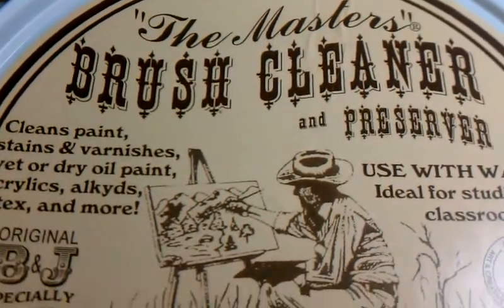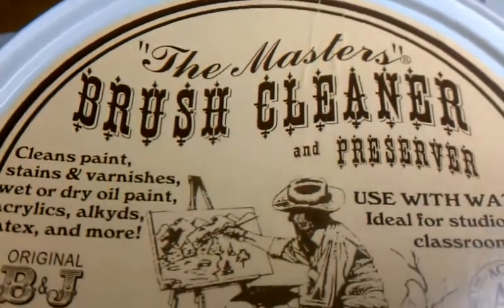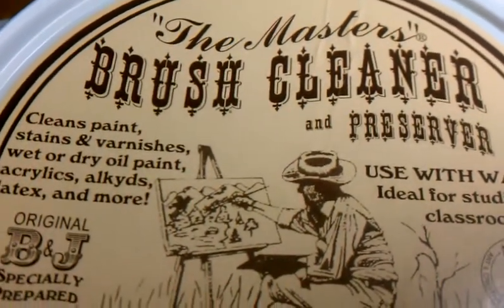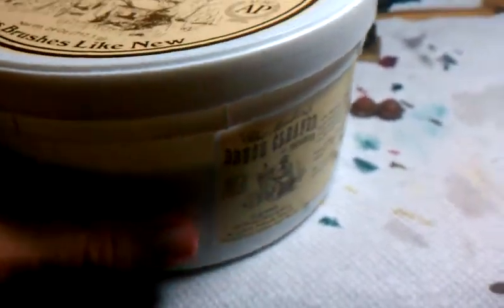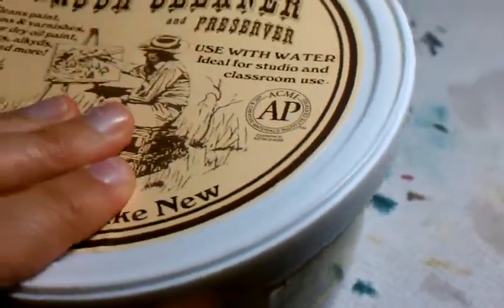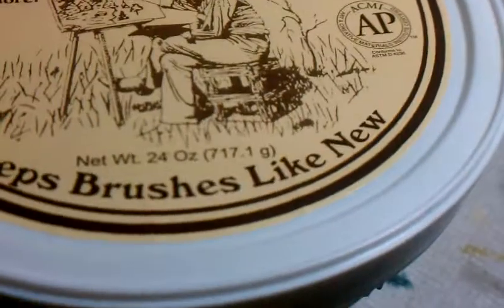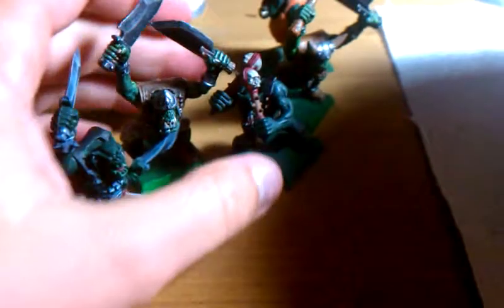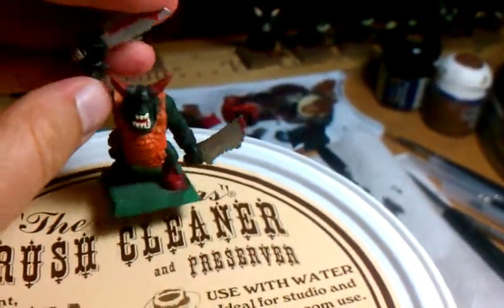Can you have too much brush cleaner?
This stuff was recommended by Les at awesomepaintjob and Hugo at ichibanpainting